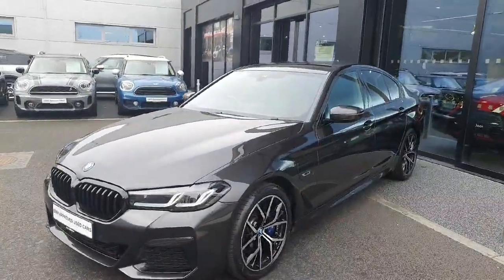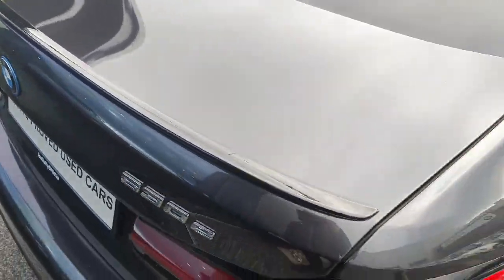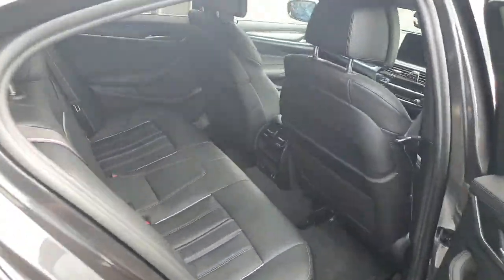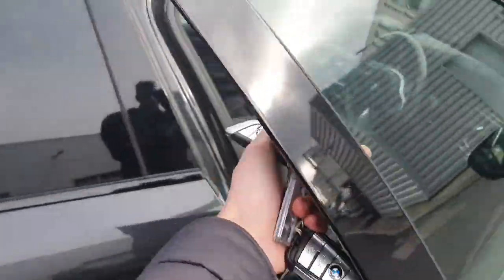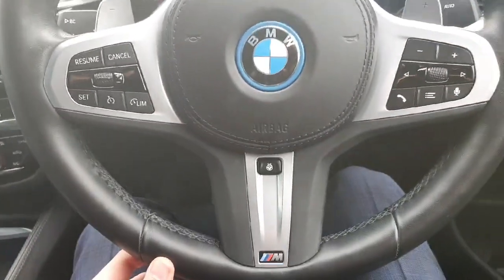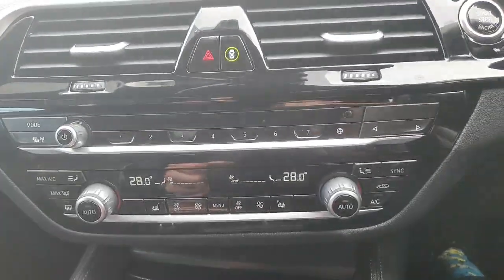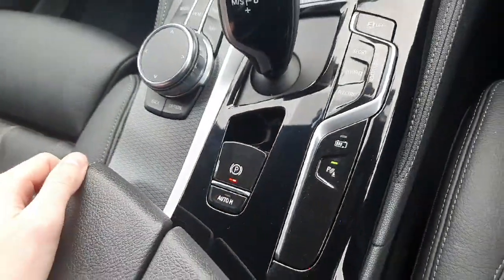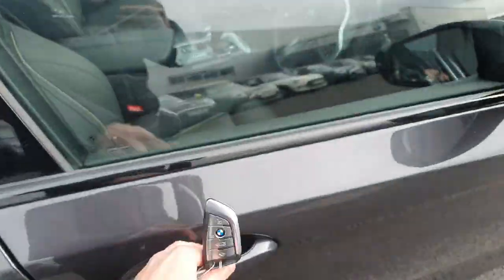YF72SFJ - 2022 BMW 5 Series 530e M Sport Saloon RefId: 449420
Here is a video of our AD TITLE. Joe Duffy BMW  MINI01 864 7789